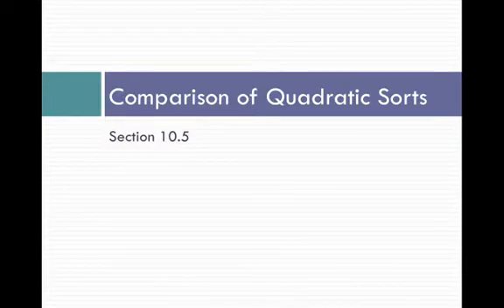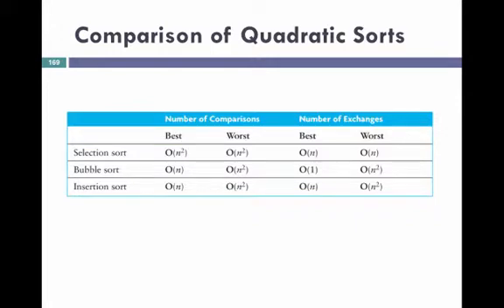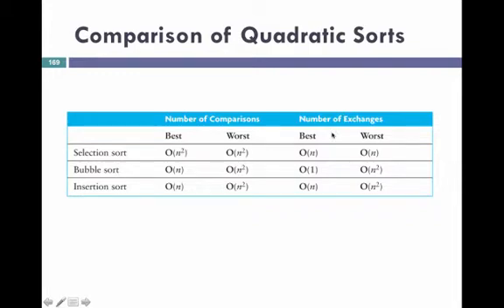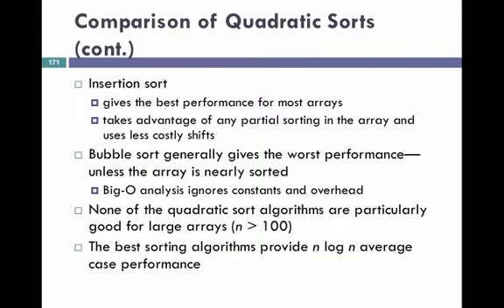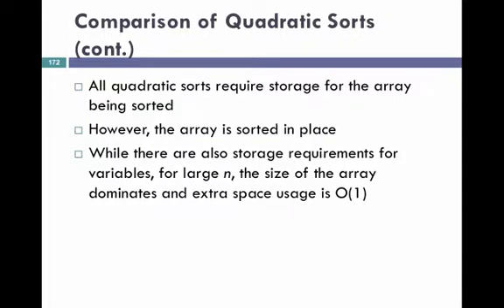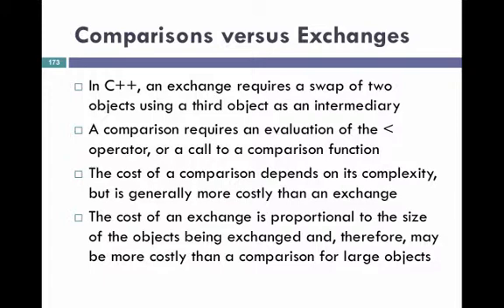CS 235 Slidecast 10.5